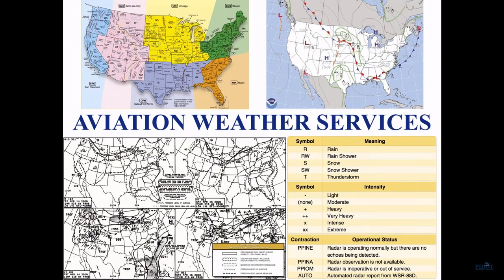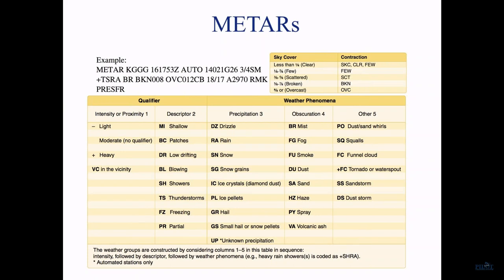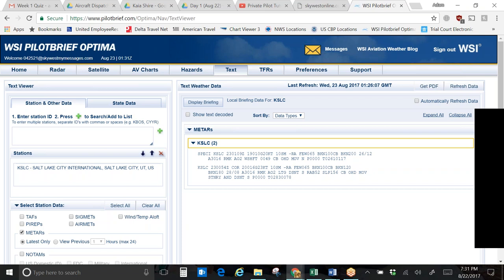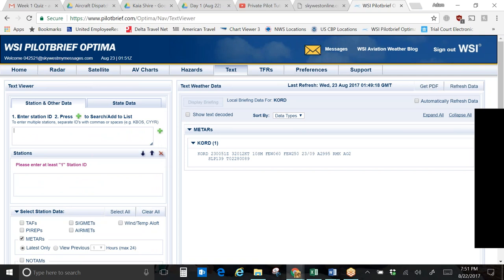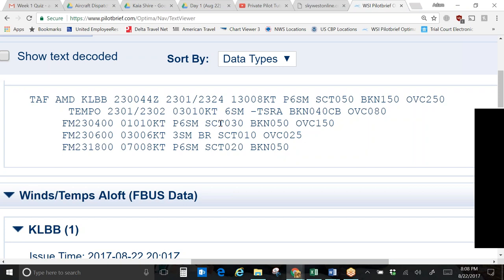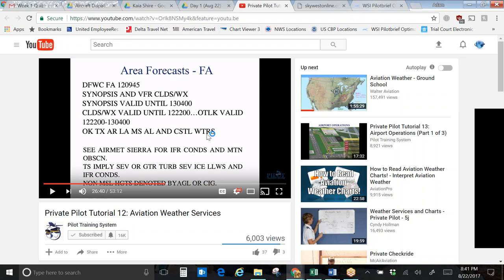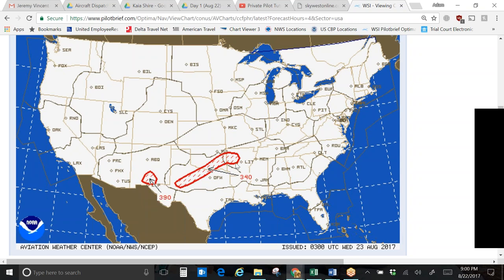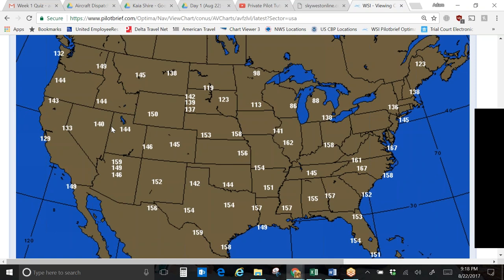Week 2 Day 1 Recording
August 22, 2017 in class recording